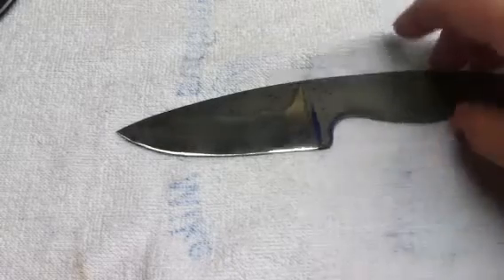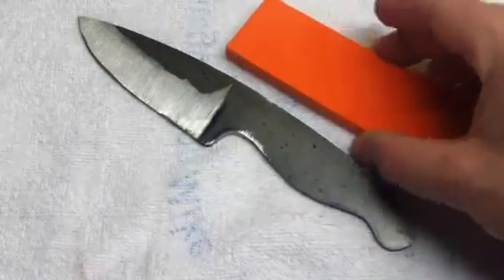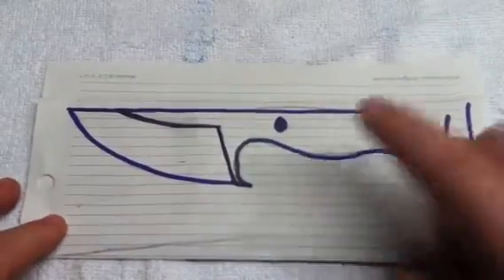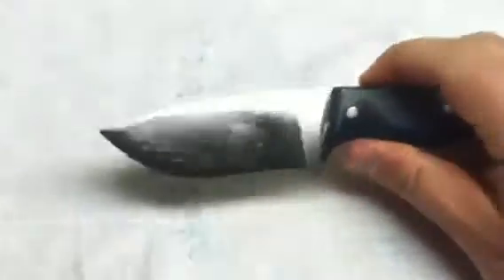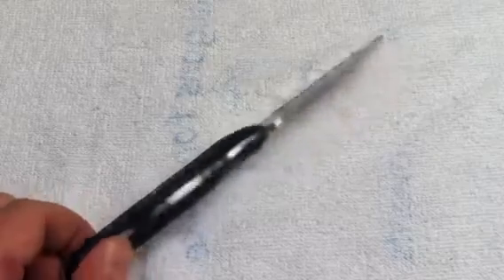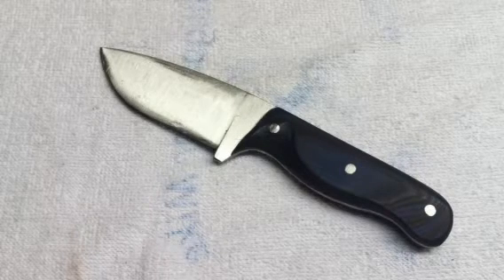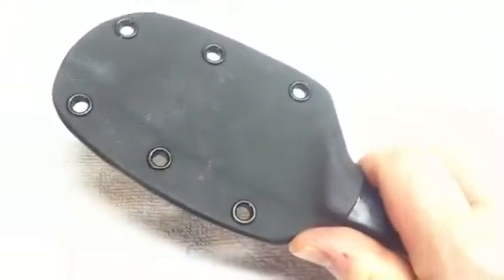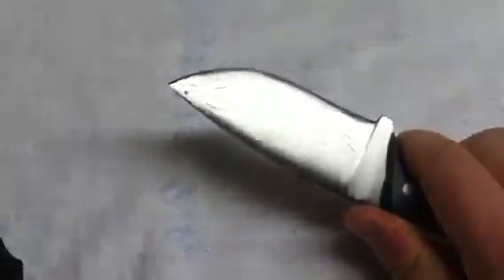New projects in the works and custom knife still for sale